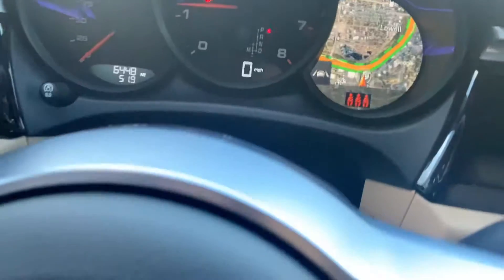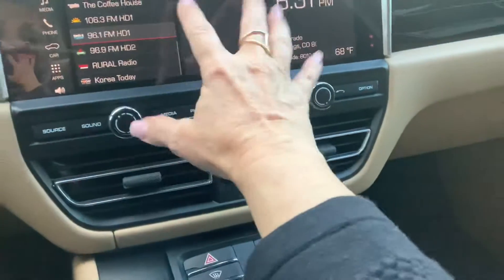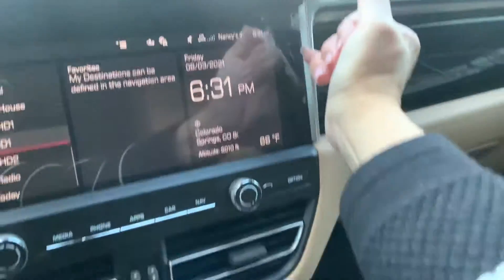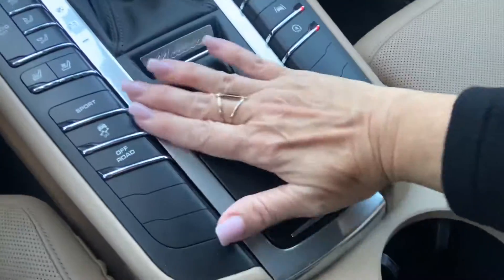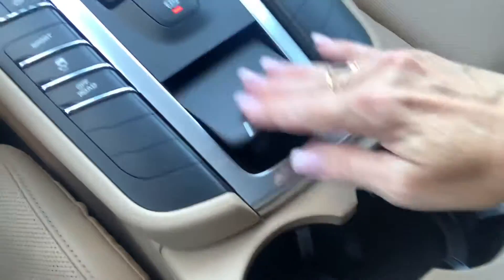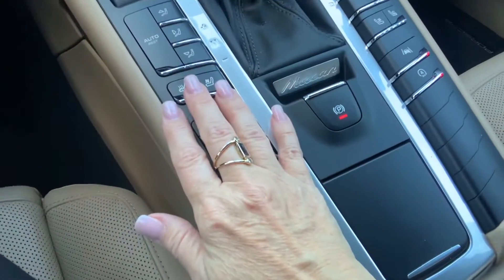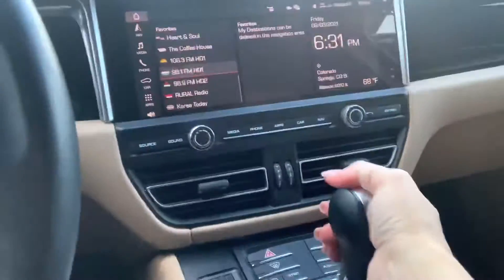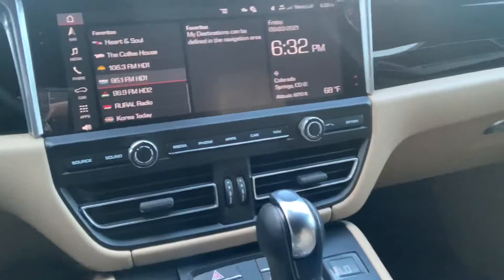2020 Macan int for client